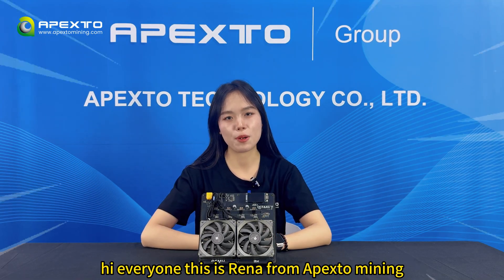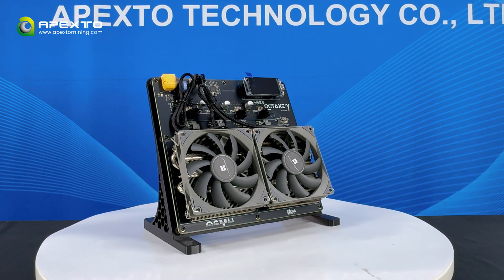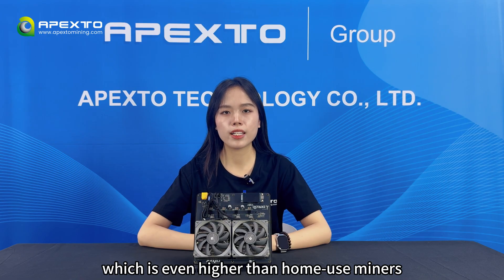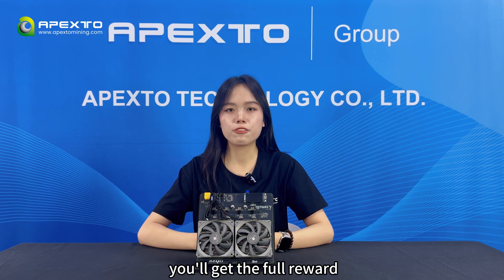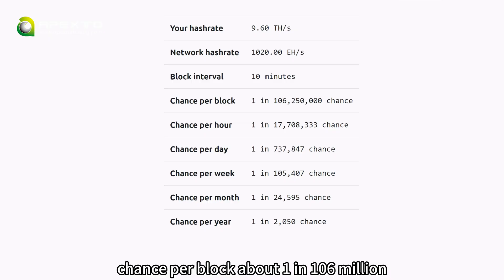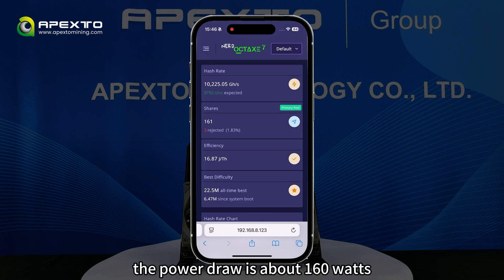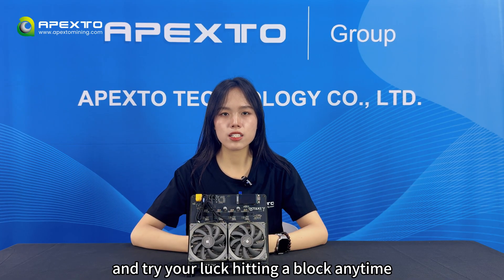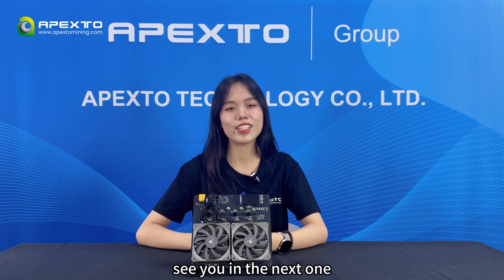Ultimate Bitcoin Solo Miner? Bitaxe NerdOCTaxe 9.6 TH/s Full Review & Setup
In this video, we’re reviewing and testing the Bitaxe NerdOCTaxe — one of the most powerful Bitcoin solo miners available today, delivering up to 9.6 TH/s at only 160W power consumption.

We’ll cover everything you need to know:
🔹 Design overview and hardware details
🔹 How solo mining works and your chances of hitting a Bitcoin block
🔹 Step-by-step setup and configuration
🔹 Real-time performance test and hashrate verification
🔹 Noise and heat test results

💡 Key Specs:
Hashrate: 9.6 TH/s
Power: 160 W
Algorithm: SHA-256 (Bitcoin)
Type: Solo / Lottery Miner

Solo mining means you’re mining independently, not in a pool — so the rewards are rare but huge! If you hit a block, you’ll get the full 3.125 BTC block reward.